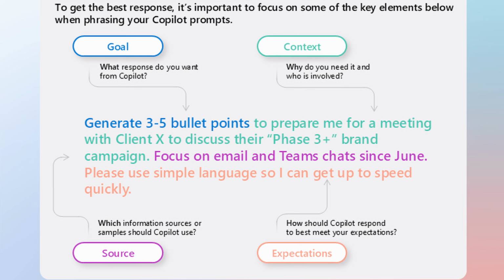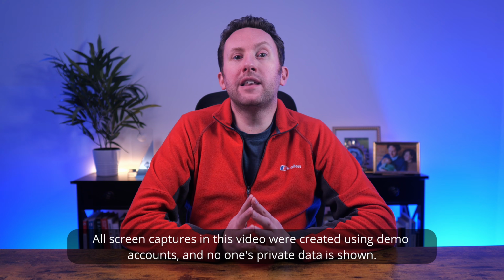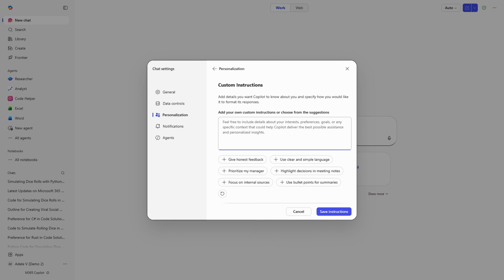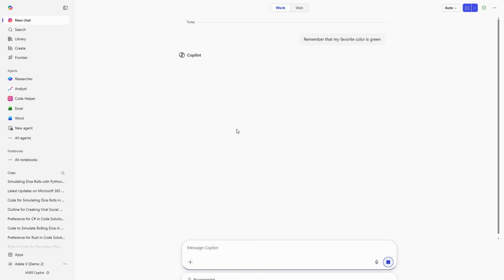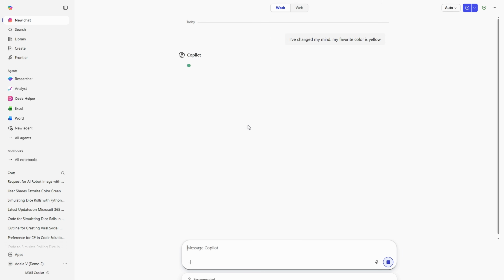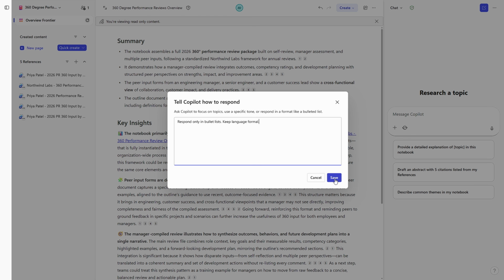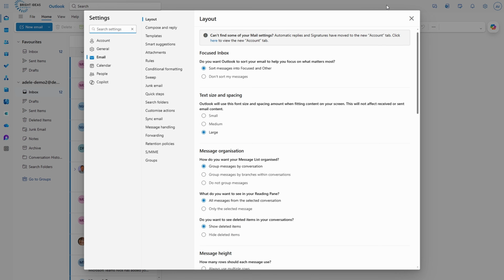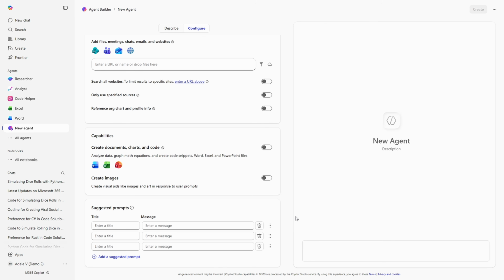Microsoft 365 Copilot personalization overview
There are lots of options to personalize and customize Microsoft 365 Copilot that you need to know about to get the best from this tool.

Learn how to customize Microsoft 365 Copilot to work the way you want. This guide covers every personalization option available across the Copilot ecosystem, from Custom Instructions and Saved Memories in Copilot Chat to Notebooks for project-specific context. Discover how to set up Draft Instructions in Outlook, create Custom Summary templates for Teams meeting recaps using Intelligent Recap, and leverage Agents through Agent Builder for advanced customization.

Whether you're moving beyond basic prompt engineering or looking to build more effective AI conversations, these M365 Copilot settings and features will help you get more relevant, immediately usable outputs. Includes coverage of Chat Memories (currently in Frontier preview) and how to chain agents using @ mentions for powerful contextual workflows.

Perfect for Microsoft 365 Copilot users ready to go beyond one-shot prompting.

📖 Chapters:
0:01 Introduction
1:05 A post-prompt reality
3:11 Custom Instructions
4:22 Saved Memories
5:27 Chat History
7:00 Copilot Notebooks
8:03 Microsoft Outlook
8:31 Microsoft Teams
8:52 Copilot Agent